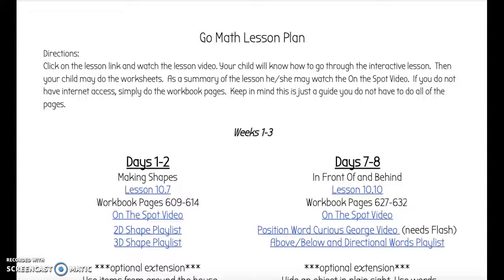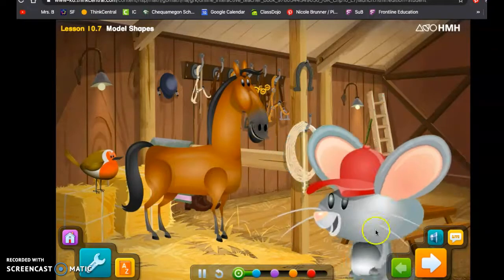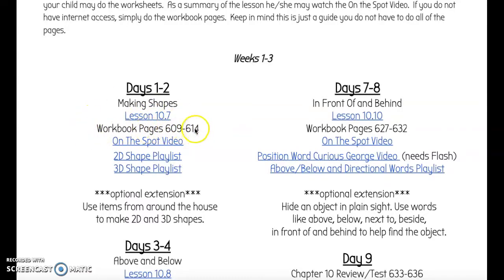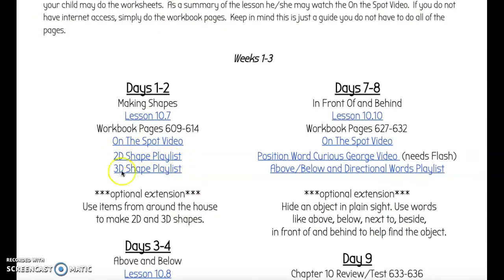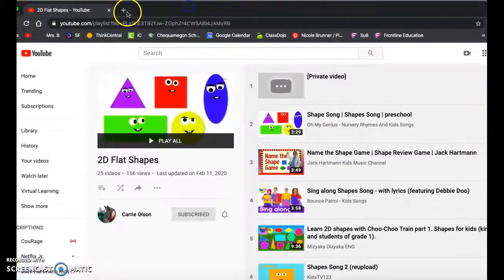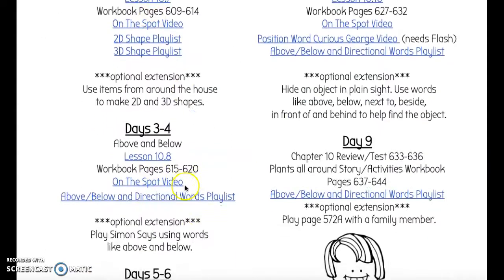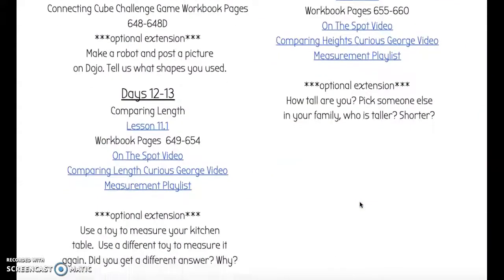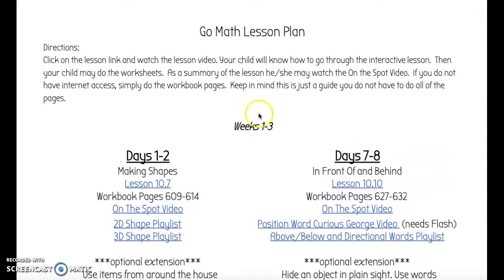Go Math Lesson Plan